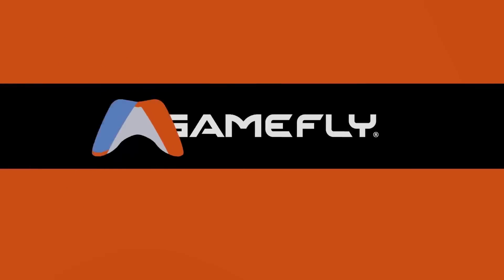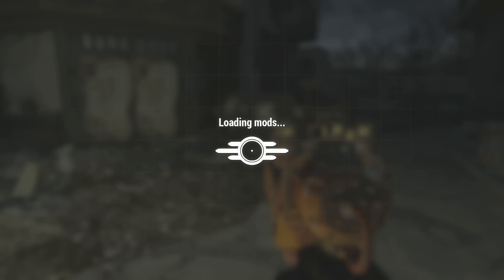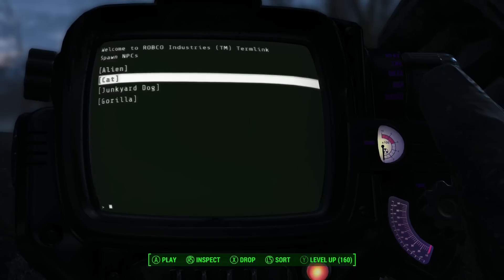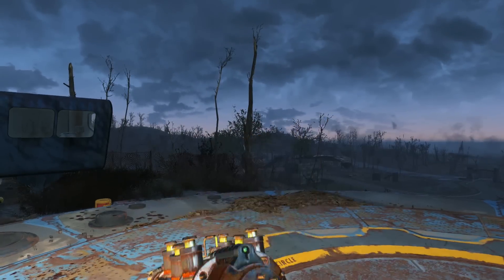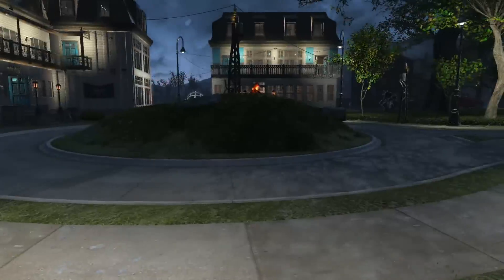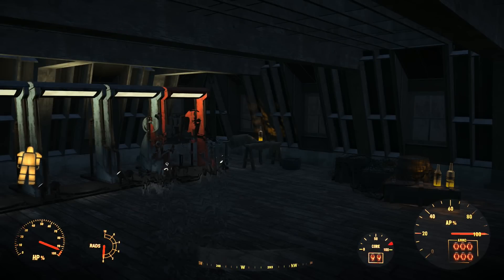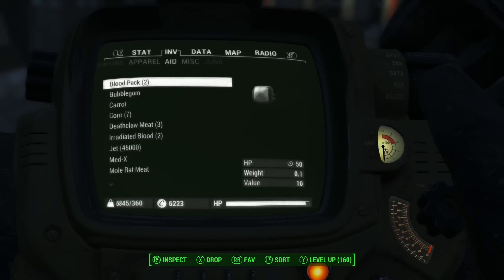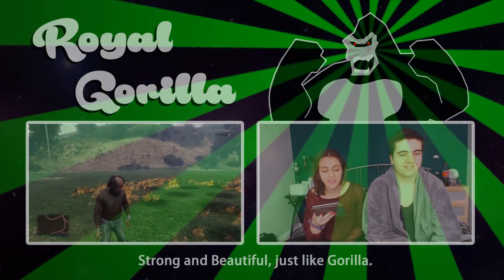BATMAN & BUGS (Fallout 4 Console Mods - Part 6)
In today's episode of Fallout 4 Console Mods the Batman visits the Commonwealth, Cait tries to fly and a Gorilla punches me in the face!